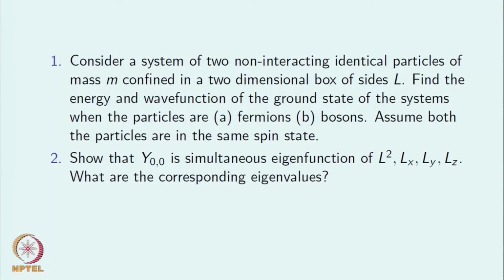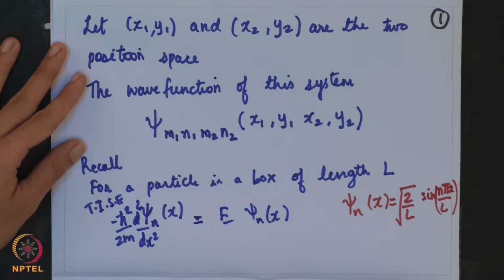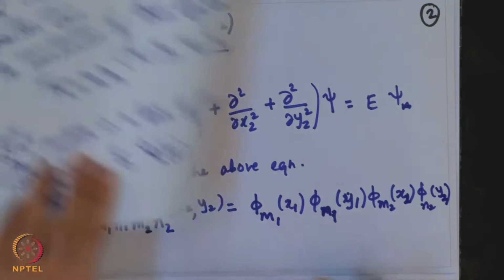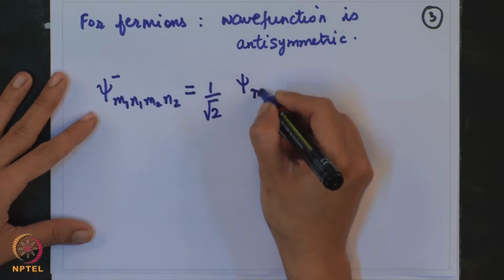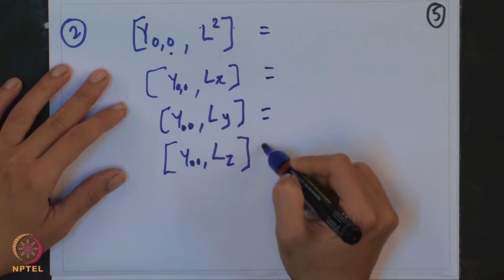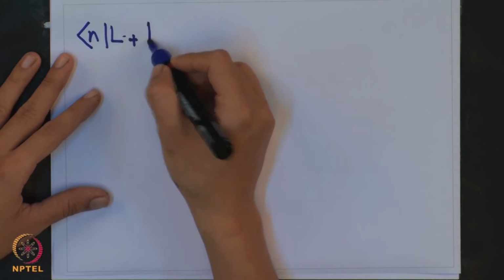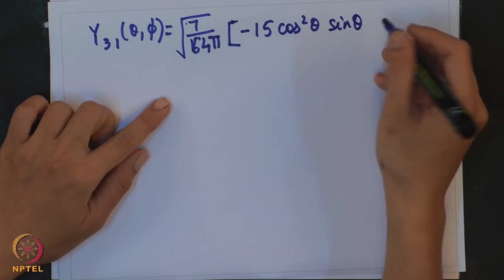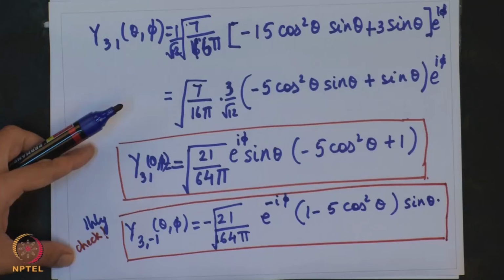Tutorial - 7 Part I